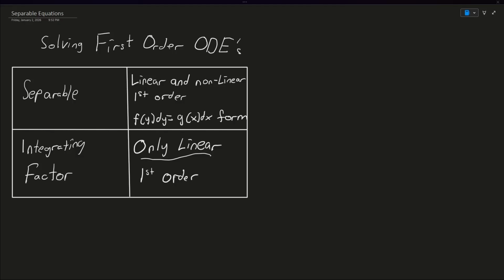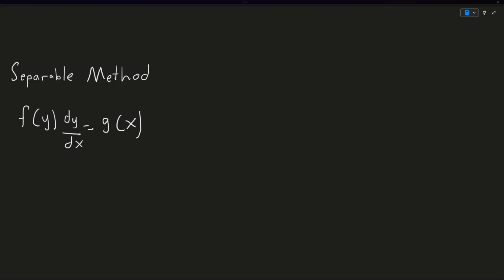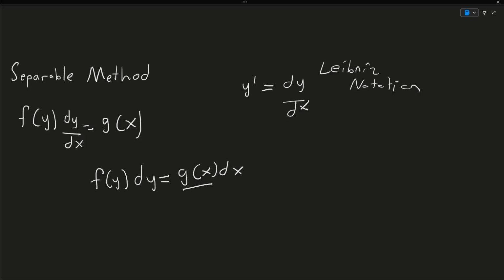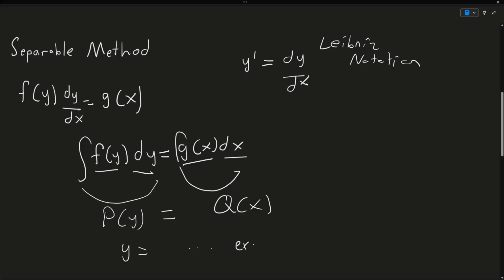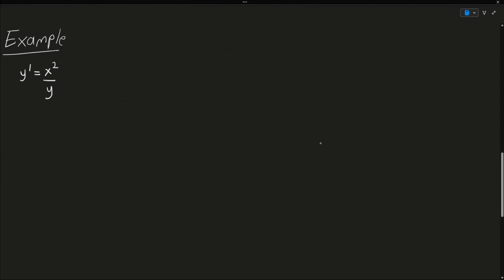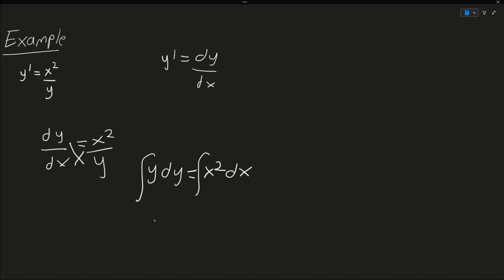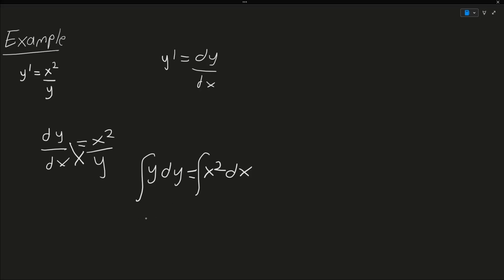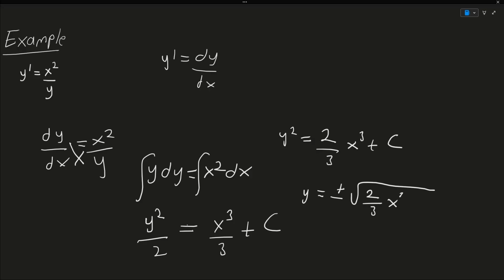Separable Differential Equations